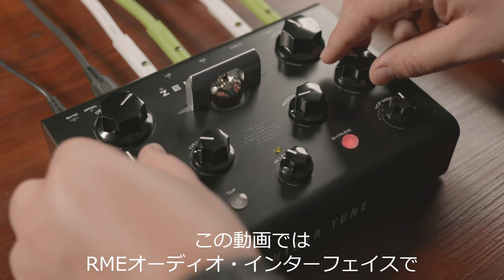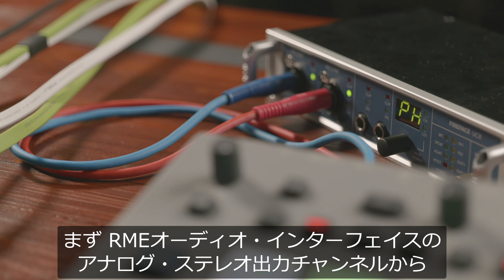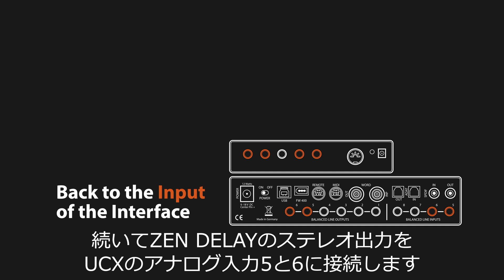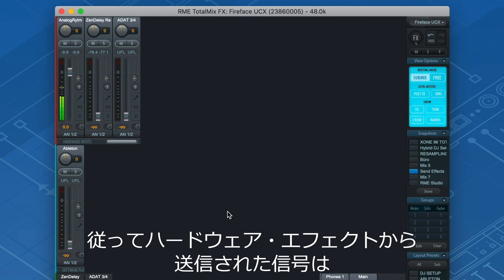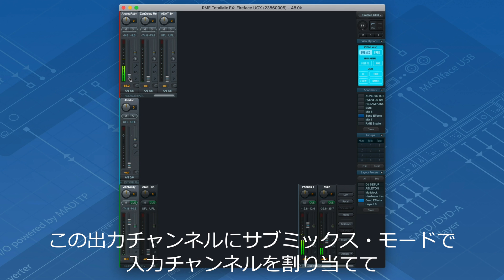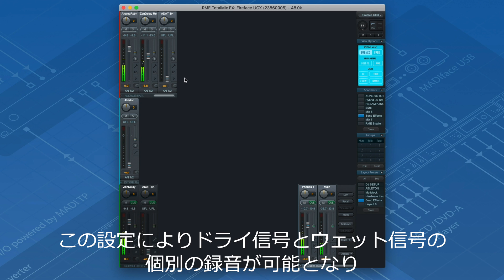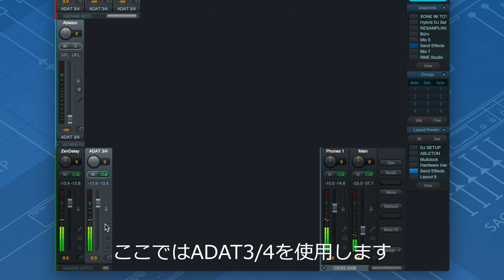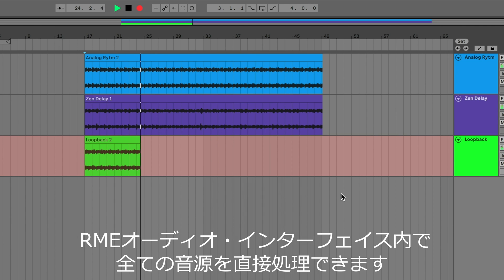TotalMix FX - ハードウェア・エフェクトをセンドとして接続する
RME独自のTotalMixテクノロジーを基にした、強力なデジタル・リアルタイム・ミキサーのTotalMix FXはお使いのRMEインターフェイスのすべての入力および再生チャンネルを、同時にすべてのハードウェア出力へ、事実上無制限にミキシング／ルーティングすることができます。

この動画では、TotalMix FXの柔軟性を駆使して、外部ハードウェア・エフェクトをセンドとして接続する方法を紹介します。